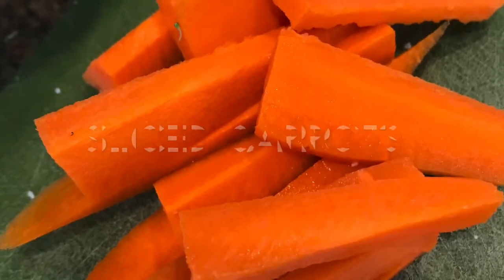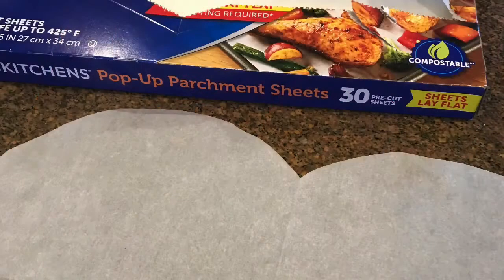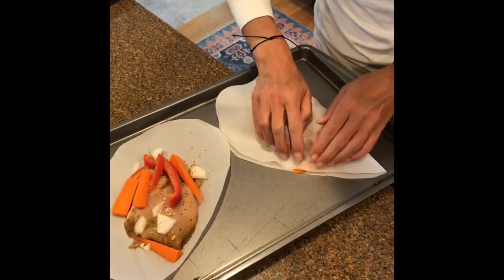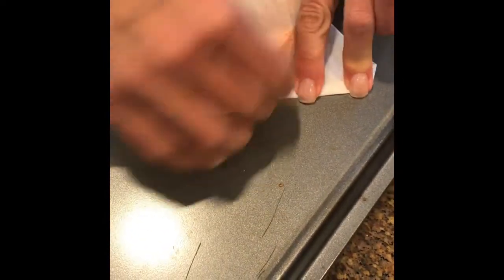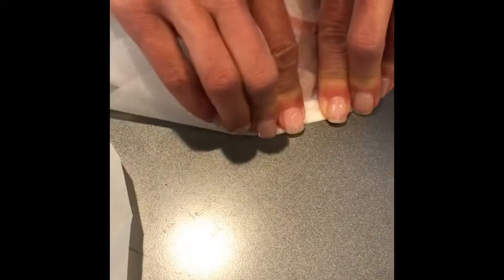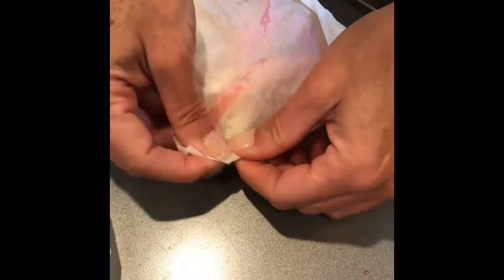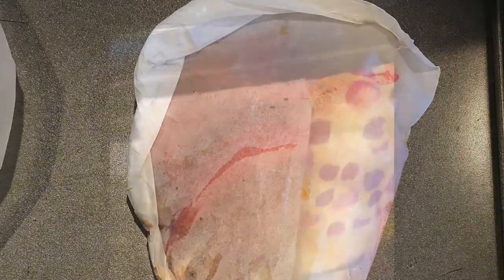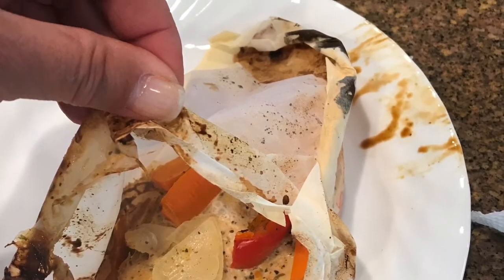Chicken and vegetables in a pouch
Preheat your oven to 375°Season your chicken with olive oil, salt, pepper, garlic powder.  Slice carrots, broccoli, cauliflower, onions. Cut a piece of parchment paper in the shape of a heart. Place all of the vegetables and chicken on one side. Start at the bottom of the heart and fold over until you get to the top. Place in your oven and cook for about 20 minutes. Enjoy